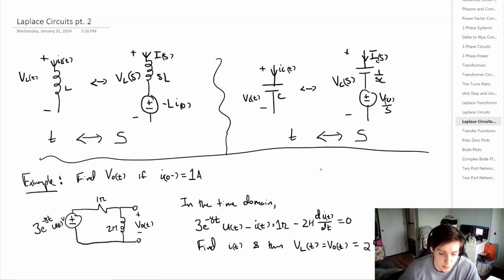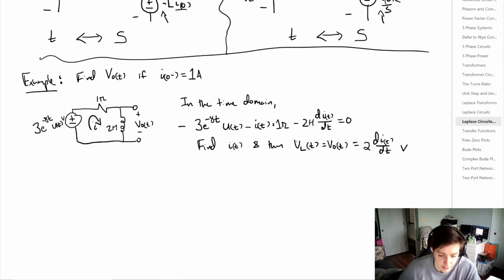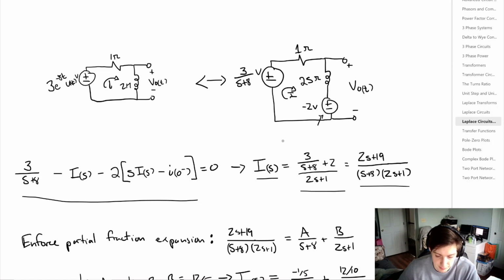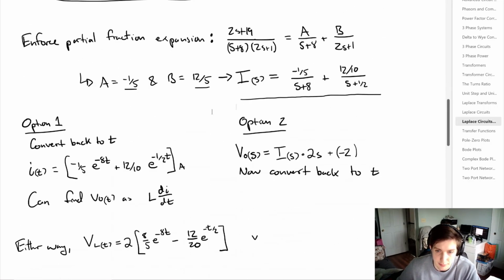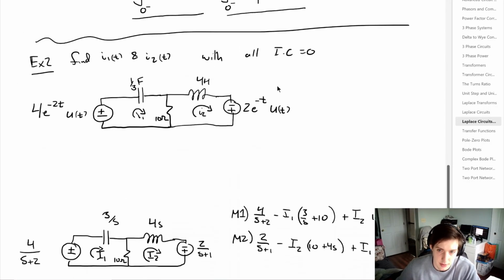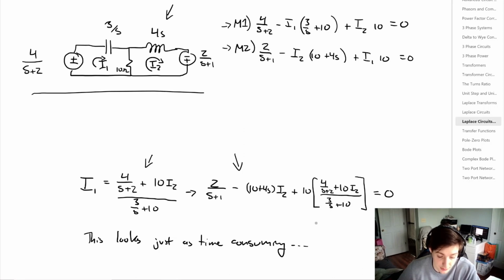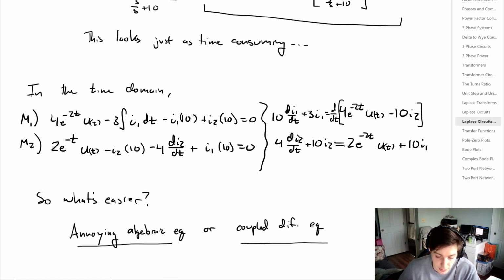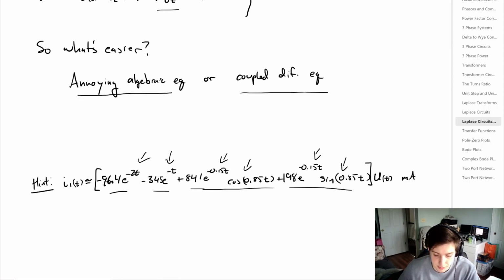LAPLACE CIRCUITS - ADVANCED CIRCUIT ANALYSIS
Use case of using Laplace transforms to ease the difficulty if circuit analysis.